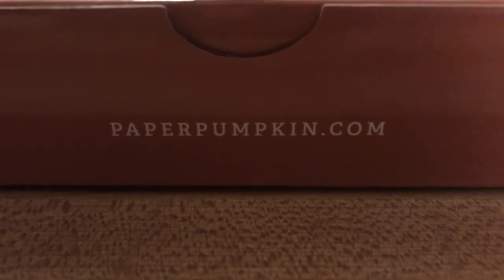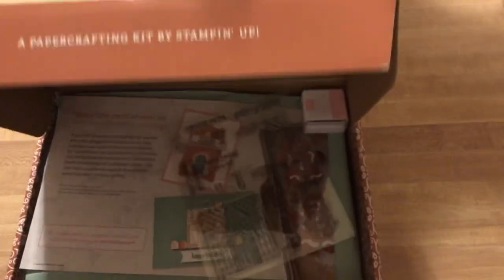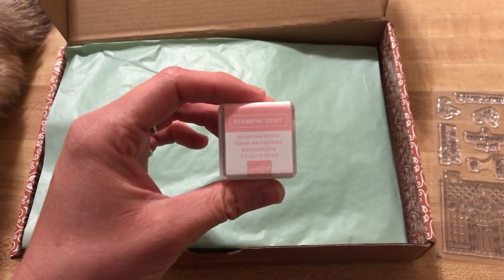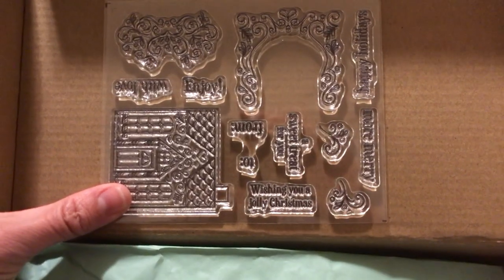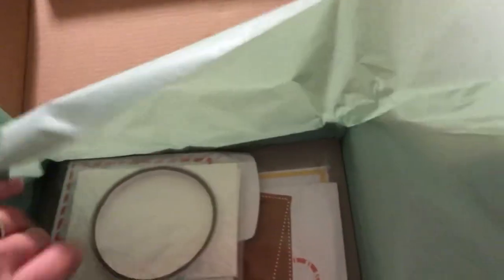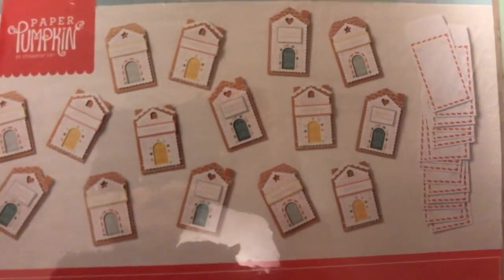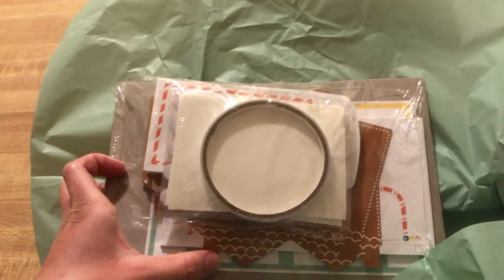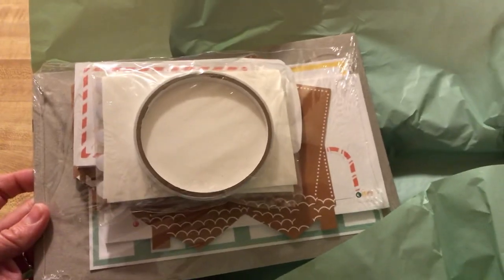Unboxing - Stampin' Up! Paper Pumpkin November 2020 (Part 1)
It's the most wonderful time of the year (to craft) - Christmas is coming! And today my Jolly Gingerbread kit came!!  Check it out…But wait, there’s more! :) Check out all of what’s inside this month’s kit in my Part 2 video.

If you want to craft with an all-inclusive kit like this one, then check out Stampin’ Up!’s Paper Pumpkins (Please make sure to select Hannah Byrd as your Demonstrator.)